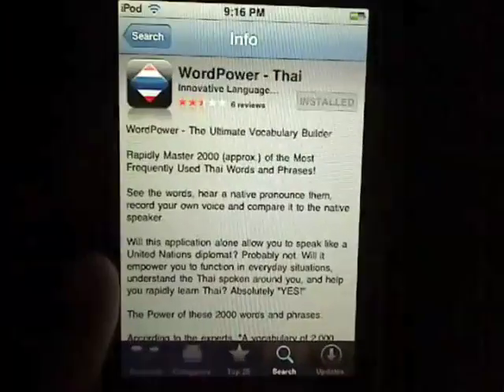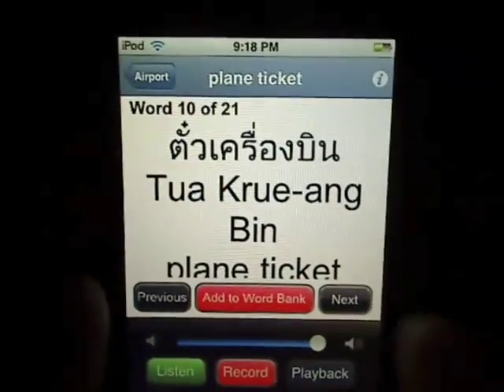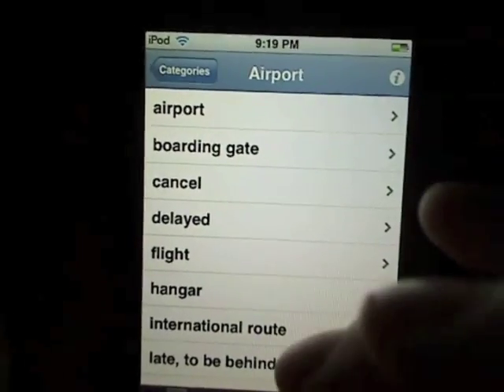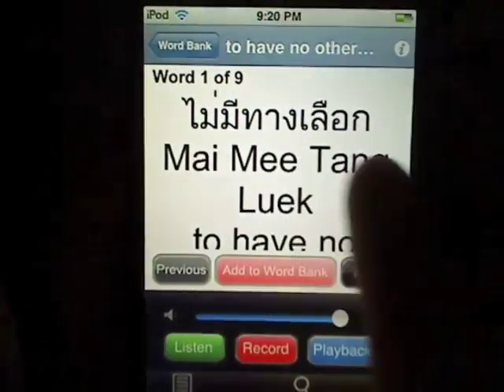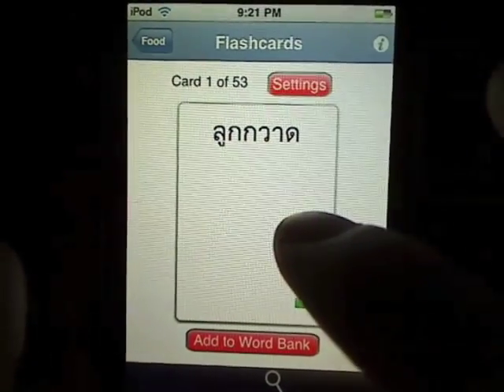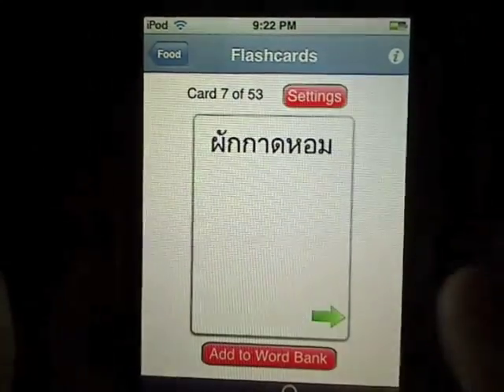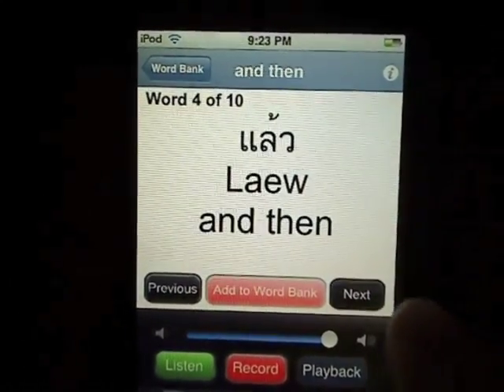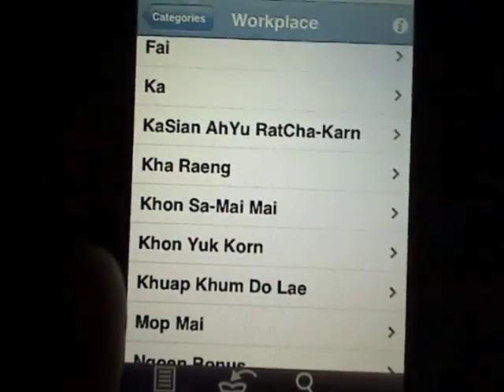Word Power - Thai: iPhone / iPod Touch app review